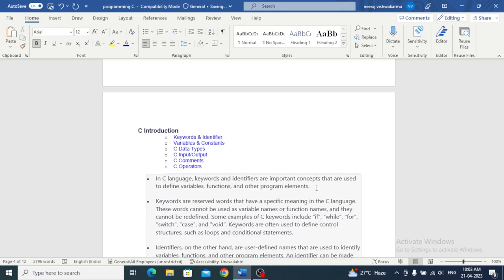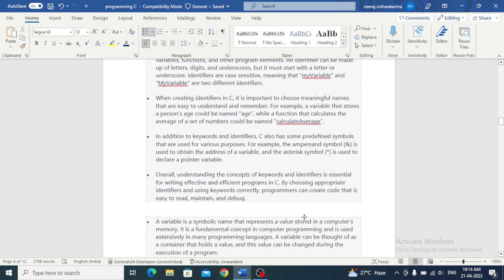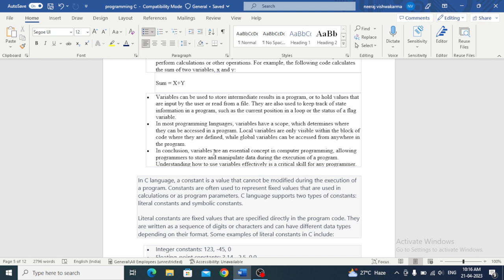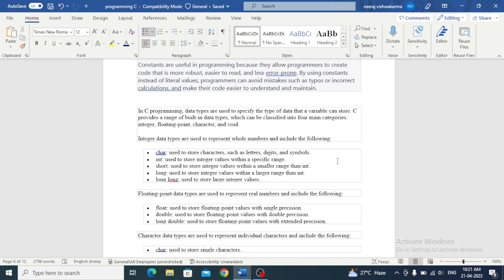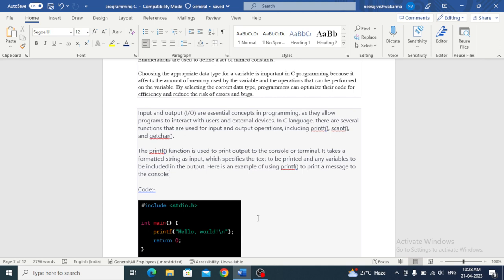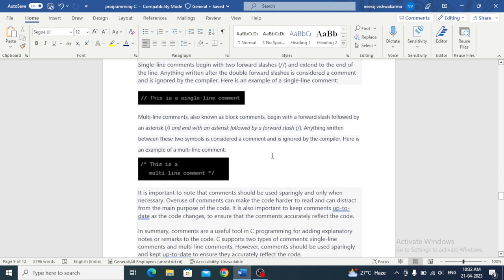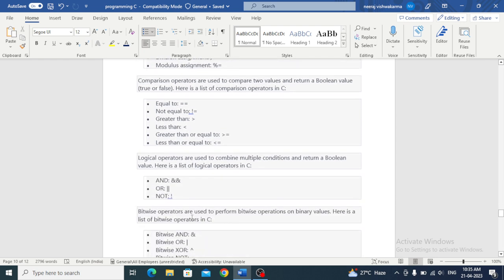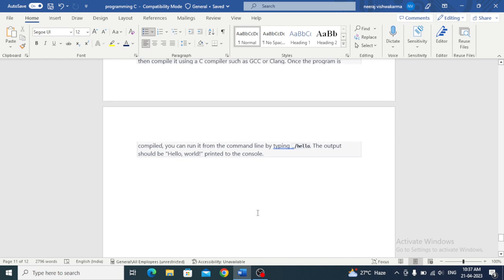Keywords & Identifier, Variable, Data Types, Input/Output, Operators programming C language part 2.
In this video, we will discuss various aspects of C programming language.

Keywords & Identifier: Keywords are reserved words in programming language that have a special meaning and cannot be used as variable names. Identifiers, on the other hand, are names given to variables, functions, or other program elements.

Variable Constants: In programming, a variable is a value that can change during program execution, whereas a constant is a value that remains the same throughout the program.

Data Types: Data types specify the type of data that a variable can hold, such as integers, floating-point numbers, characters, or arrays.

Input/Output: Input/output functions allow a program to interact with the user by accepting input and displaying output on the screen.

Comments: Comments are used to add notes and explanations to a program's code that are not executed by the compiler. They are useful for documenting code and improving its readability.

Operators: Operators are symbols or keywords used to perform specific operations on variables or values. C language includes arithmetic, relational, logical, bitwise, assignment, and conditional operators.

This video will provide a comprehensive overview of these fundamental concepts in C programming language.